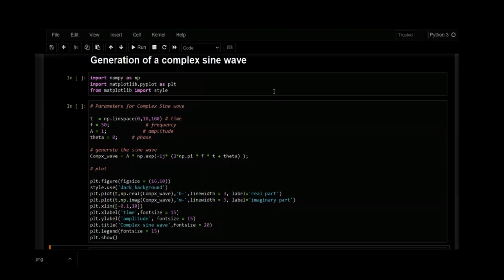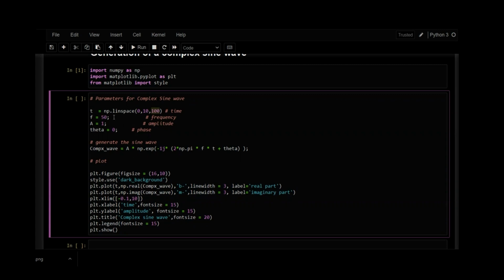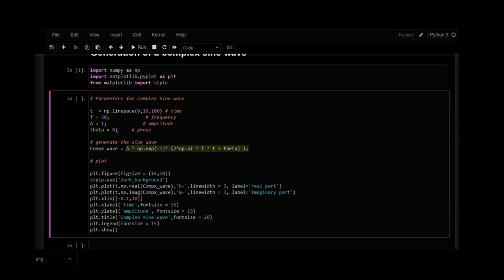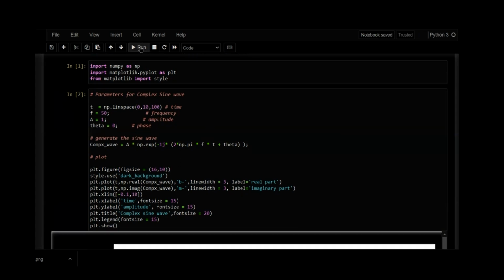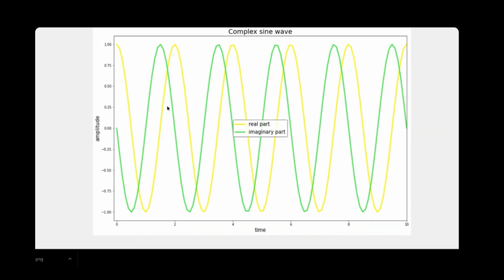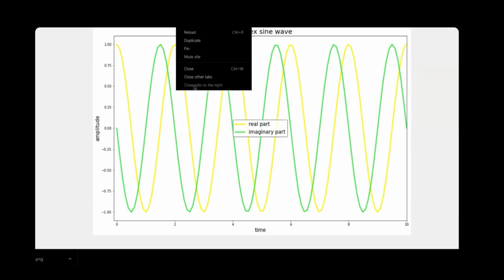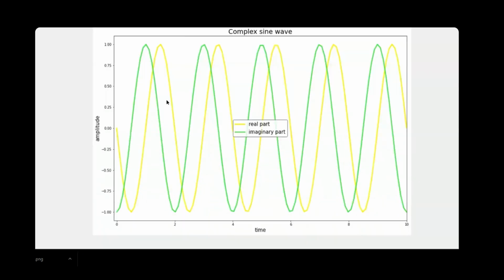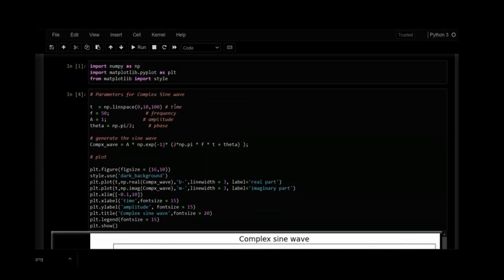How to Generate a Complex Sine Wave in Python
How to Generate a Complex Sine Wave in Python explains step by step how to create and plot a complex sinusoidal signal using Python. In this video, you will learn how to use NumPy, Matplotlib, and the complex exponential equation to generate a complex sine wave and visualize its real and imaginary parts.

The tutorial starts by importing the required Python libraries and defining the signal parameters such as time, frequency, amplitude, and phase angle. Then it shows how to apply the complex wave equation Ae^(-j2πft + θ) in Python to generate the signal. You will also see how to plot the real part and imaginary part of the complex sine wave and understand why they appear as cosine and sine waves with a 90-degree phase difference.

The video also explains how changing the phase angle theta affects the waveform. By setting theta = π/2, you can observe how the complex sine wave shifts and how the starting points of the real and imaginary components change. This is a useful introduction for students learning complex numbers, signal processing, DSP, and scientific programming in Python.

In this video, you will learn:

    How to use NumPy and Matplotlib for signal generation
    The equation of a complex sine wave in Python
    How to plot real and imaginary parts of a complex signal
    Why cosine and sine waves are 90 degrees out of phase
    How phase angle changes the waveform
    How amplitude and theta affect a complex sinusoid

This video is helpful for beginners in Python, signals and systems, digital signal processing, and engineering mathematics.